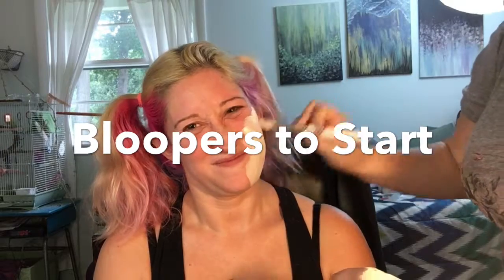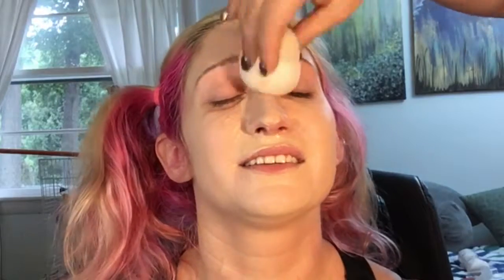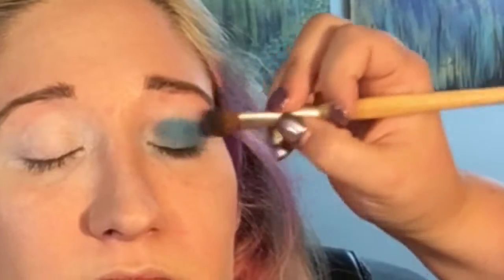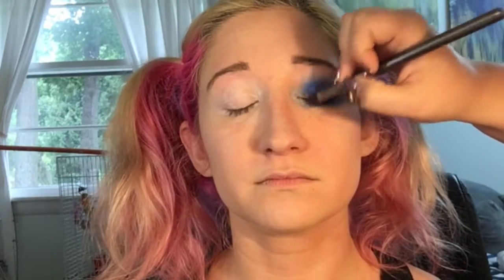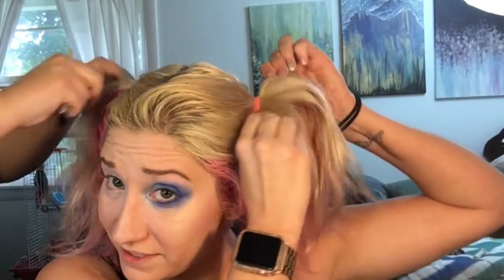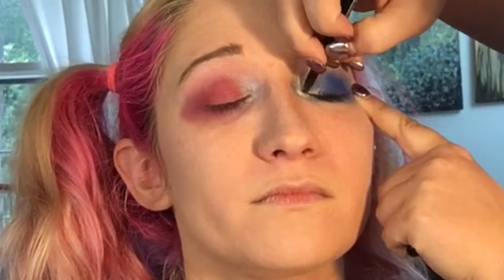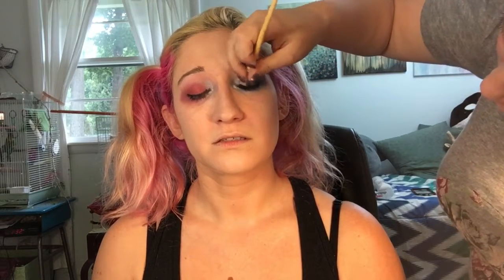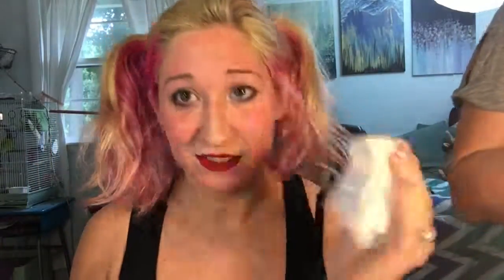EASY HARLEY QUINN MAKEUP TUTORIAL - girl chat with sparkles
Sparkles and I do a fun and easy Harley Quinn Halloween makeup. Hang out with us while we joke around and chat about what we love about the amazing and crazy Harley!

This look can be done with drugstore or high end and it's supposed to be messy so you can't mess it up! tag me on instagram at @broomstick88 so I can see your hardcore Halloween looks!